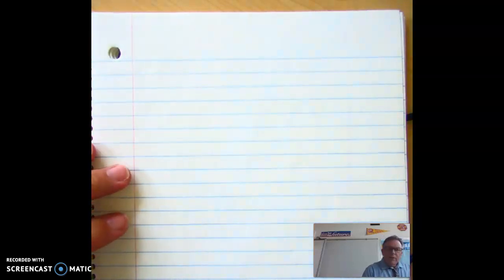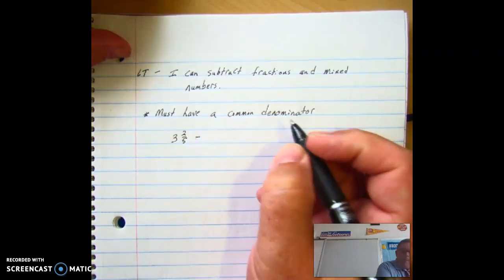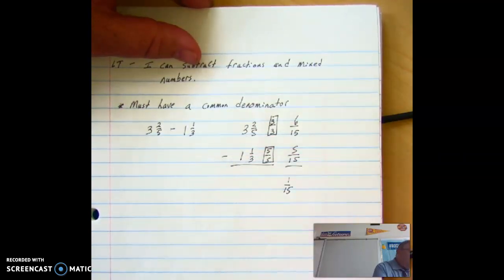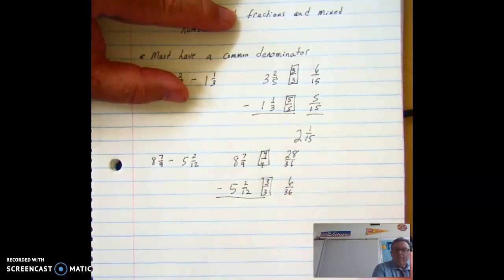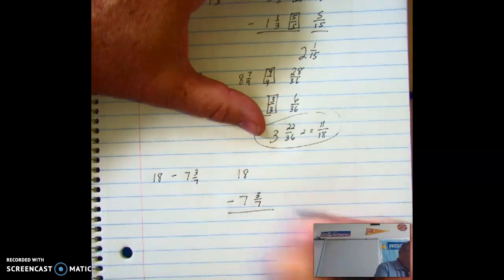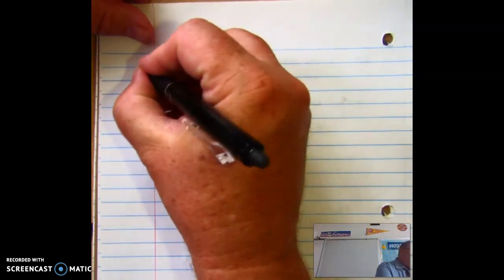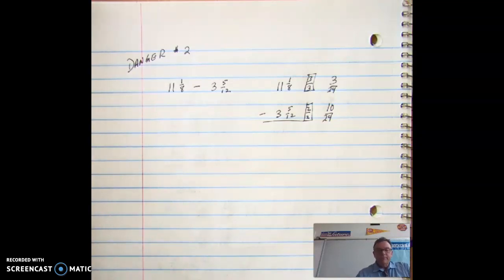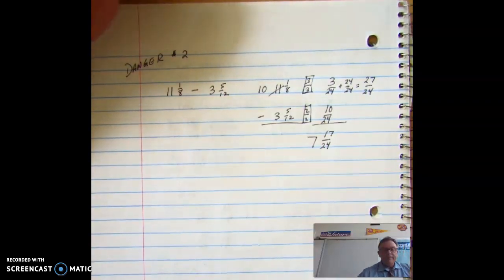subtracting mixed numbers